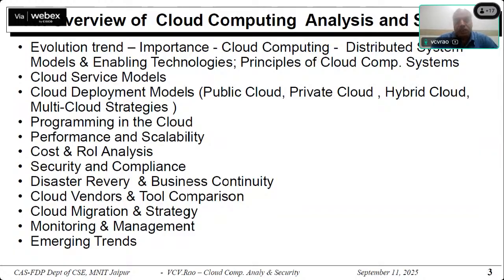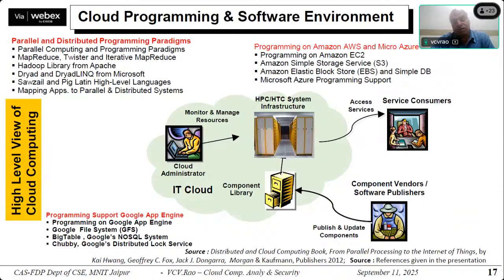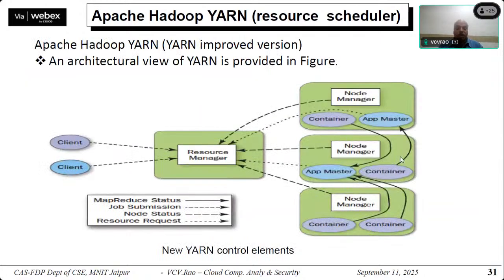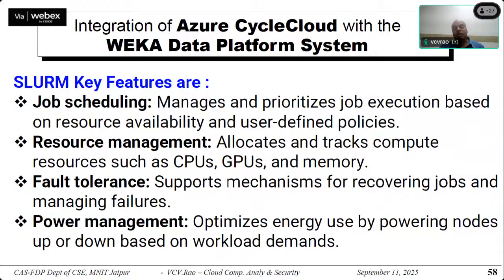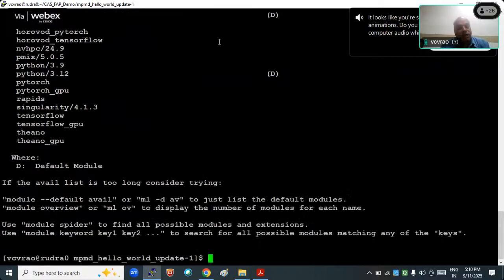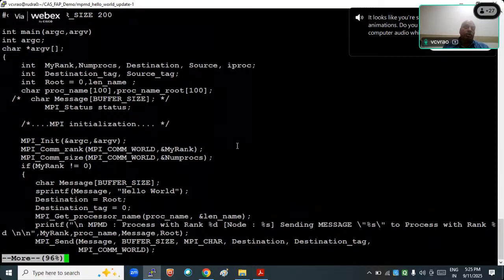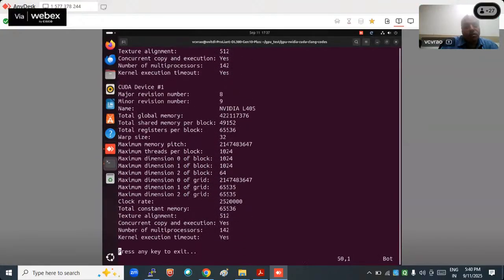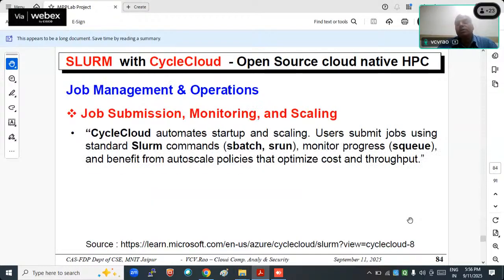Day 4 Session 2 Cloud Analysis and Security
Cloud Analysis and Security